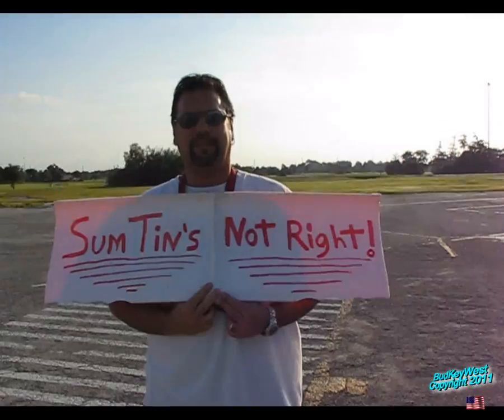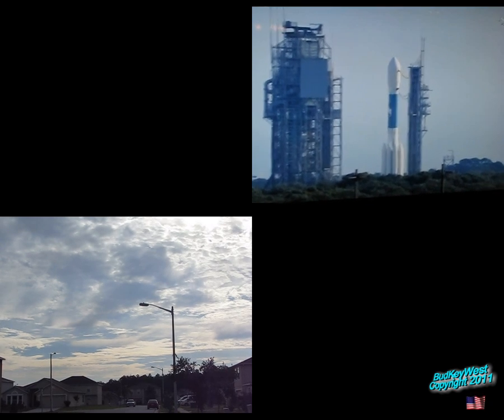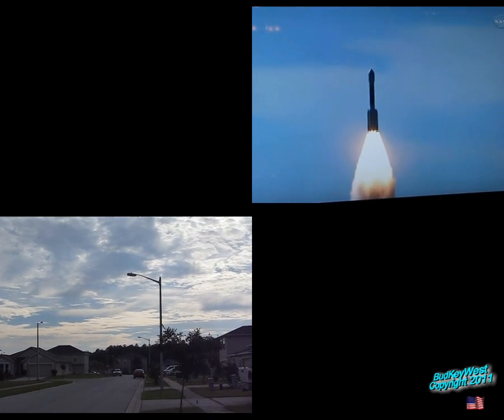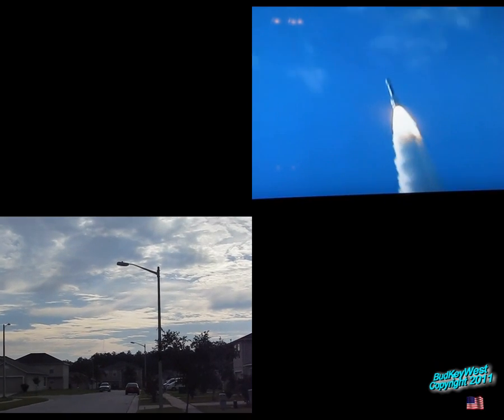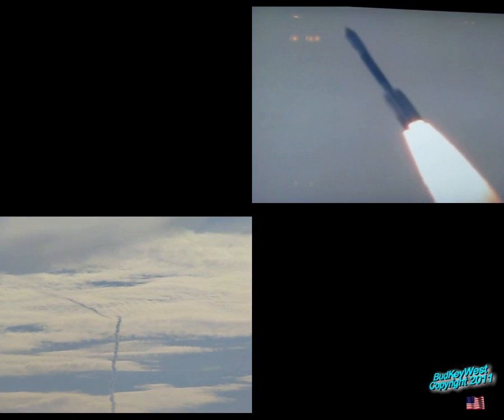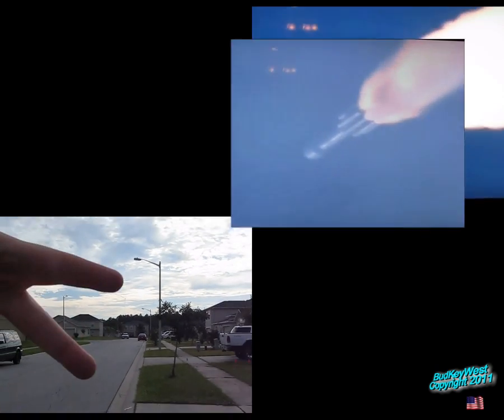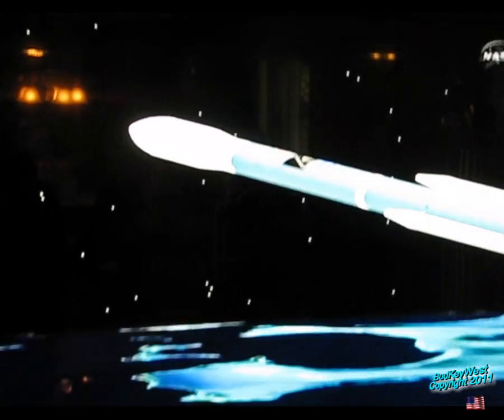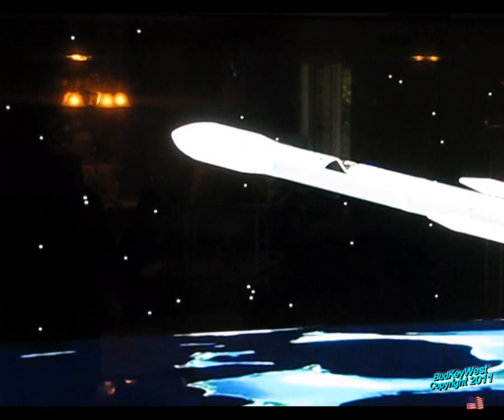NASA launches GRAIL lunar probes with Delta 2 Rocket II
Another look at this cool lift off.  A United Launch Alliance Delta 2 rocket blasted off and boosted two NASA science satellites into space Saturday, the first step in a $496 million mission to map the moon's gravity and probe its hidden interior.